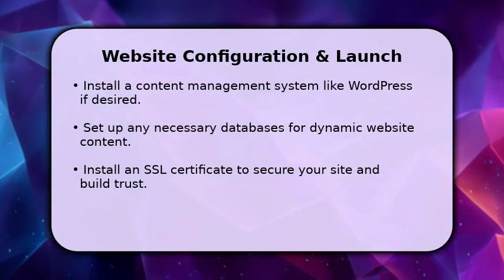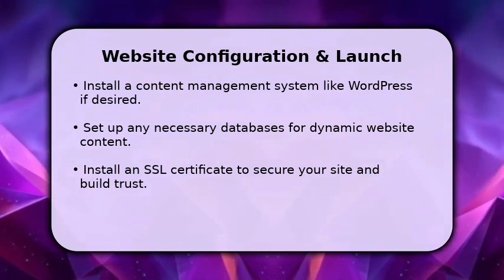How to Host a Website on Godaddy (New 2025)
▸ (t) Learn how to host your website on GoDaddy with our step-by-step guide. In this video, we'll cover the process of signing up for a hosting plan, setting up your domain, and configuring your website's settings. By the end of this tutorial, you'll be able to launch your website and start reaching your target audience.

hosting website on GoDaddy, GoDaddy hosting plans, how to host a website, website hosting tutorials, GoDaddy website setup